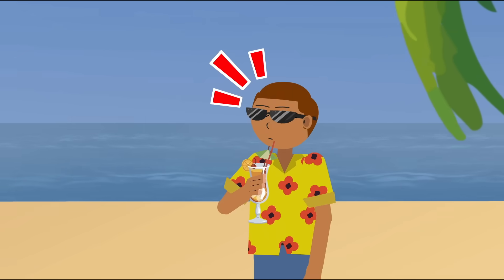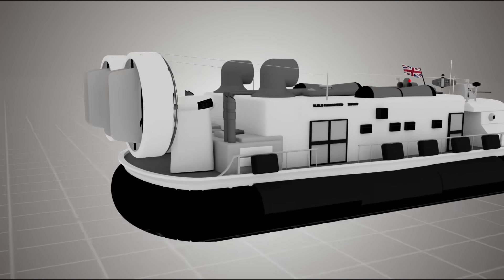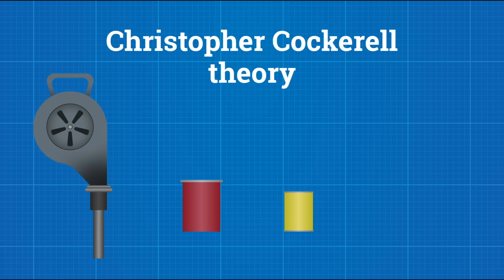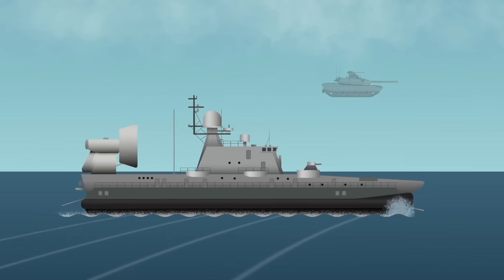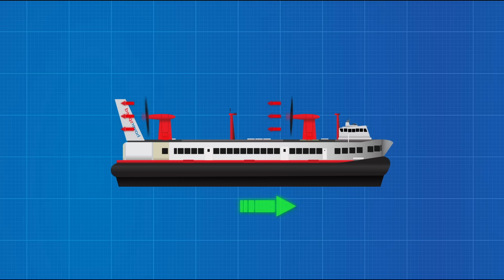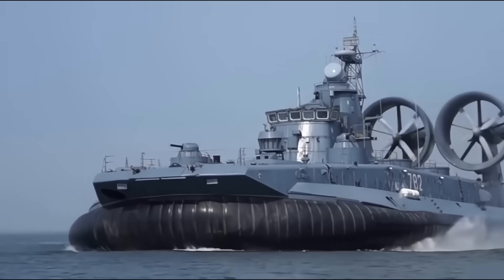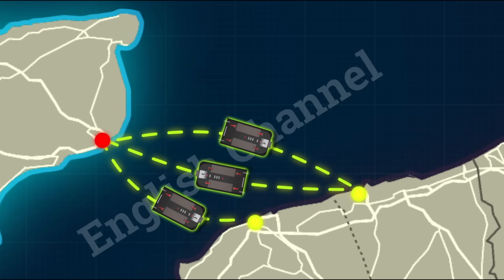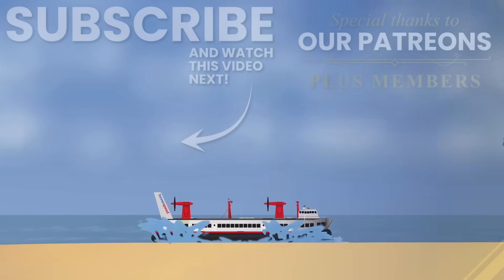Why Don’t We Use Hovercrafts Anymore?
Play War Thunder now with my links, and get a massive, free bonus pack including vehicles, boosters and more on PC and consoles! PC | Mobile

Discover how hovercraft glide over water, land, mud, and ice on a cushion of air – and why these amphibious machines never became mainstream despite their incredible versatility.
From history and science to military uses and future potential.

**📌 Chapters
00:00 - What Really Is a Hovercraft?
01:30 - Why Were They Invented?
04:04 - Hover Height and the Lift/Thrust Balance
05:35 - The Skirt
06:26 - Where They Excel
06:44 - Why They Never Took Over